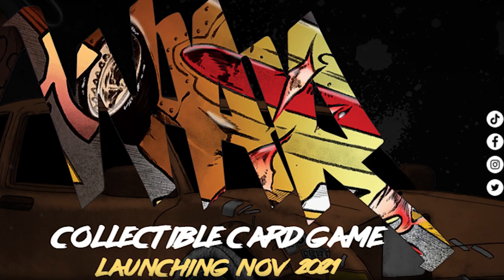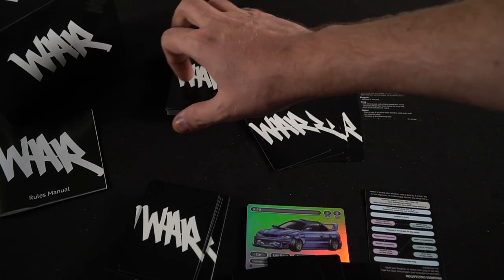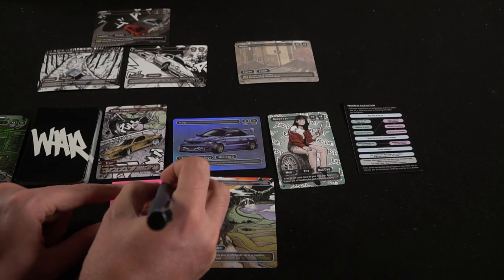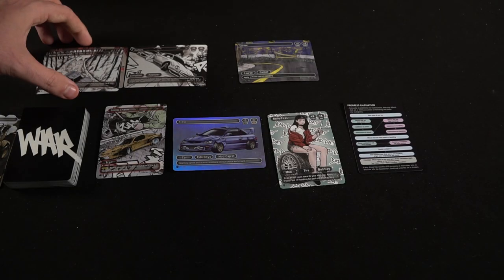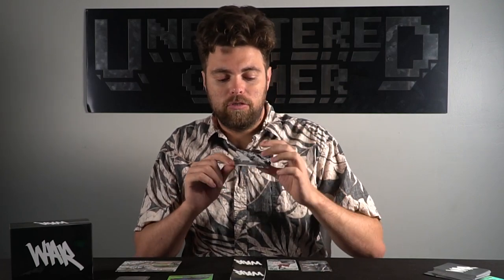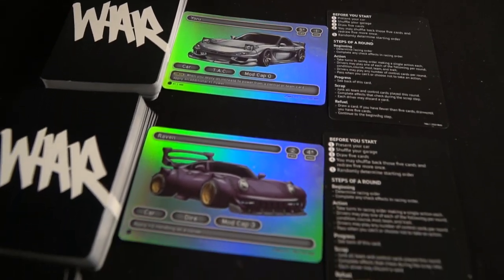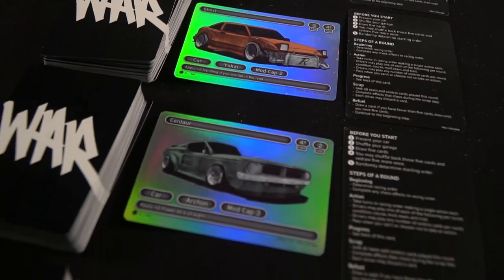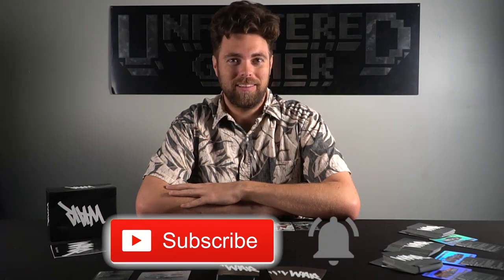WAR - World Auto Racing - Card Game Review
World Auto Racing Review by Unfiltered Gamer